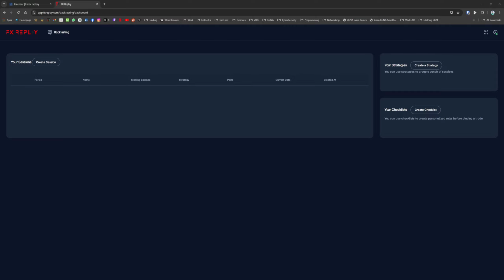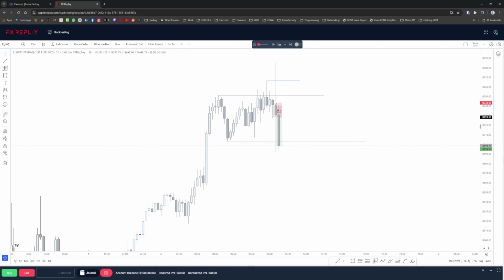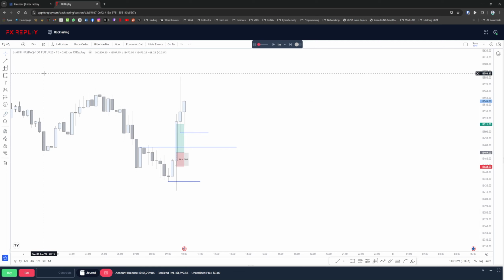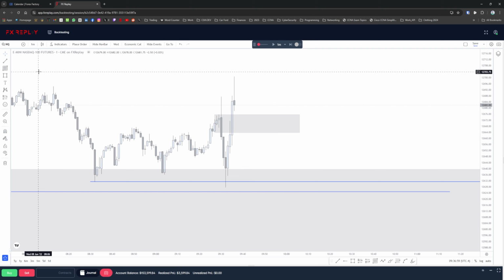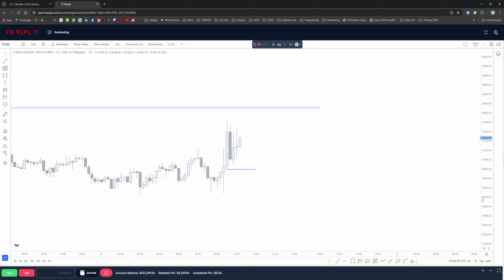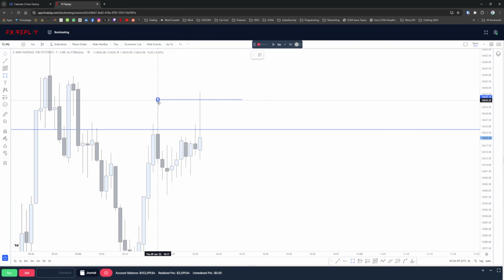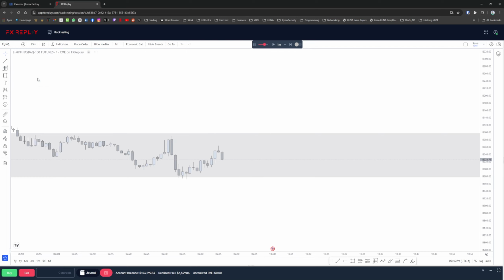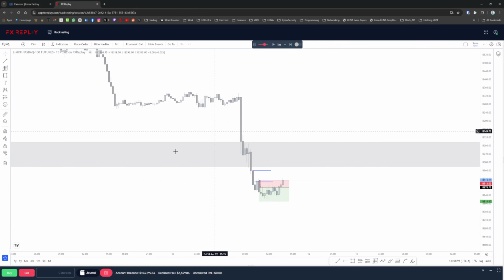NQ Futures Back Testing Unicorn Model - FX Replay June 2022 pt.1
Timecodes:
0:00 - Intro
01:59 - Monday
12:21 - Tuesday
23:26 - Wednesday
37:23 - Thursday
51:36 - Friday